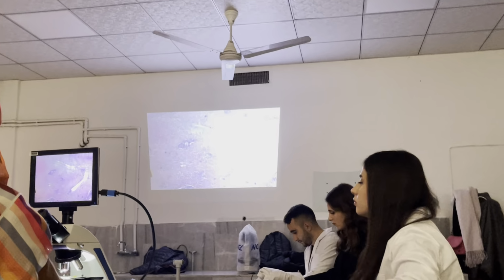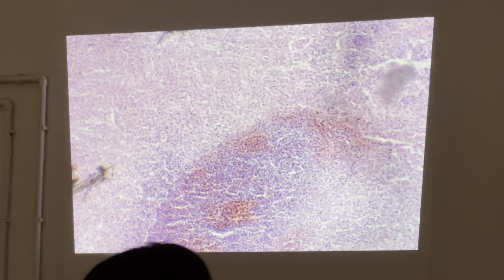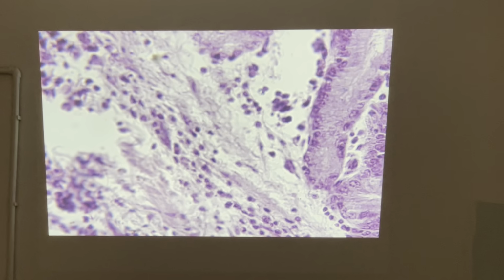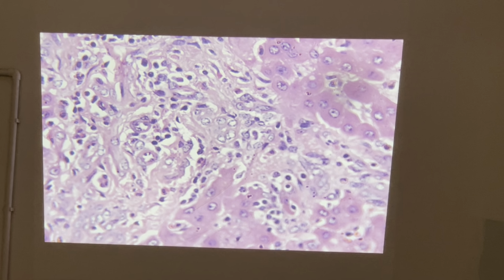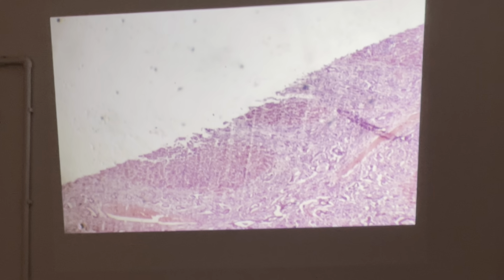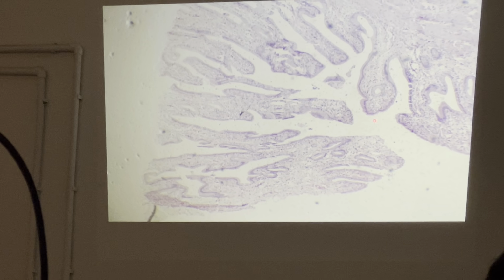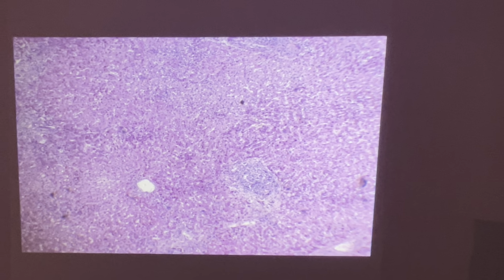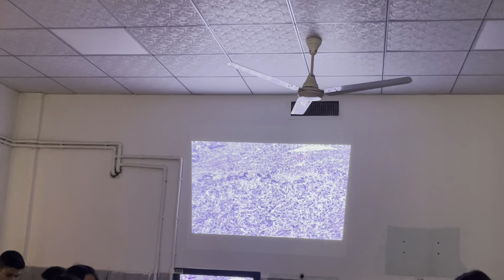￼ Pathology second semester 2nd lecture ￼